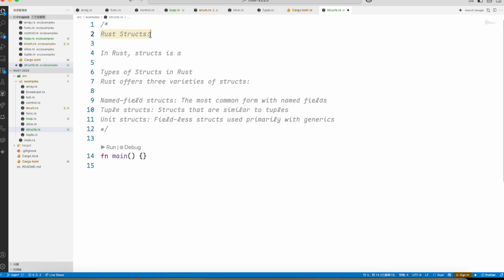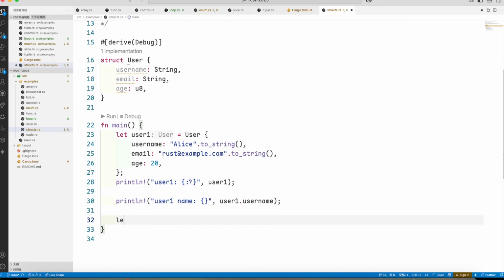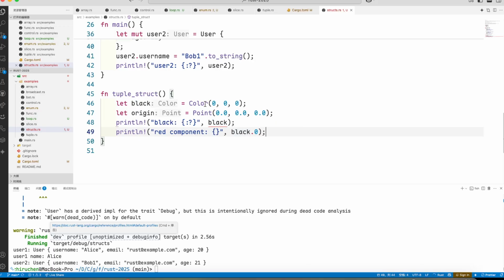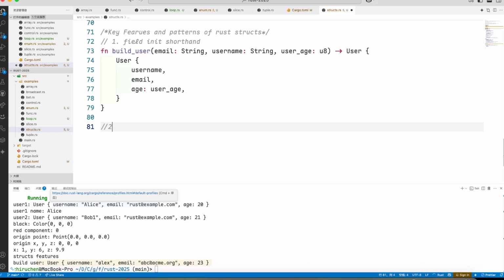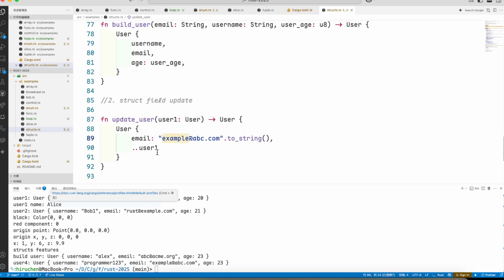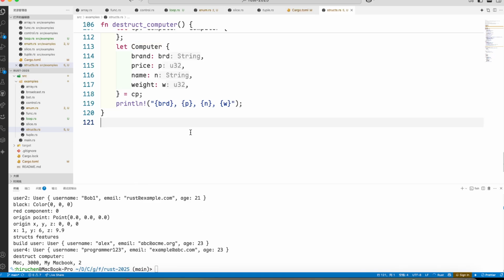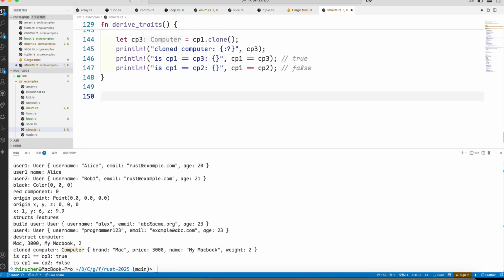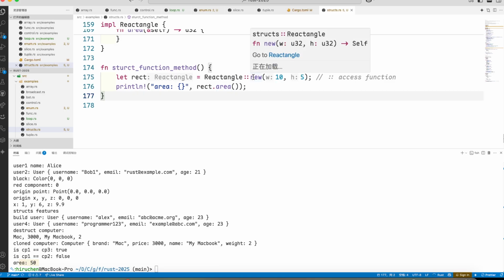Mastering Rust Structs: Everything You Need to Know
In Rust, a struct (short for structure) is a composite data type that allows you to group multiple values of different types under a single name 6. Structs are fundamental to organizing data in Rust programs.

Types of Structs in Rust

* Named-field structs: The most common form with named fields
* Tuple structs: Structs that are similar to tuples
* Unit structs: Field-less structs used primarily with generics